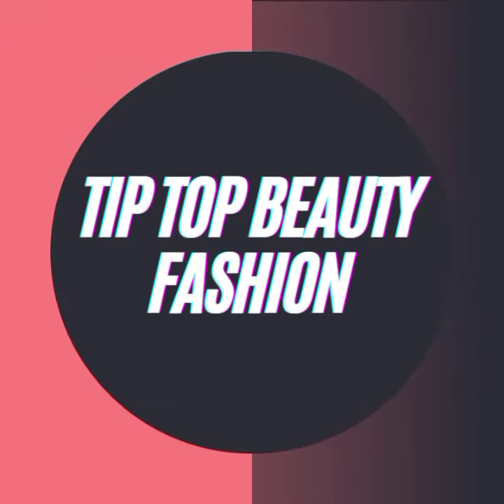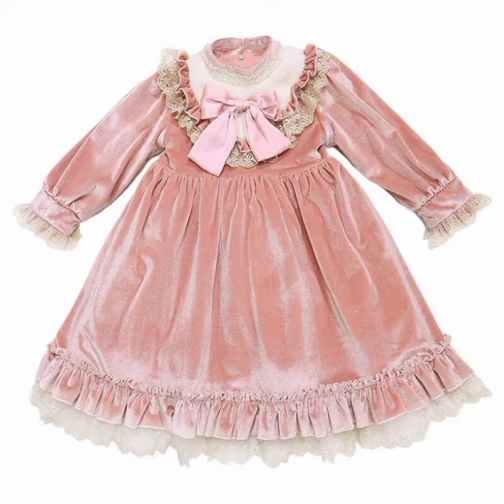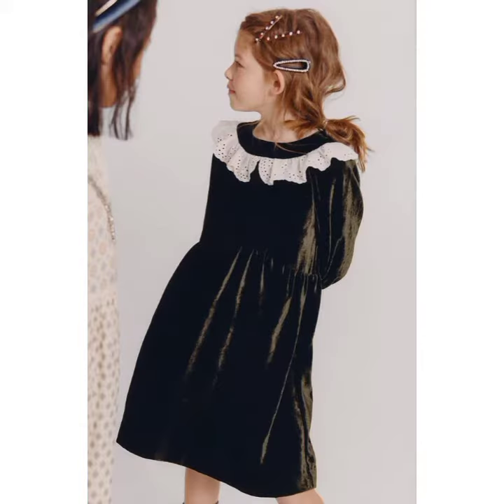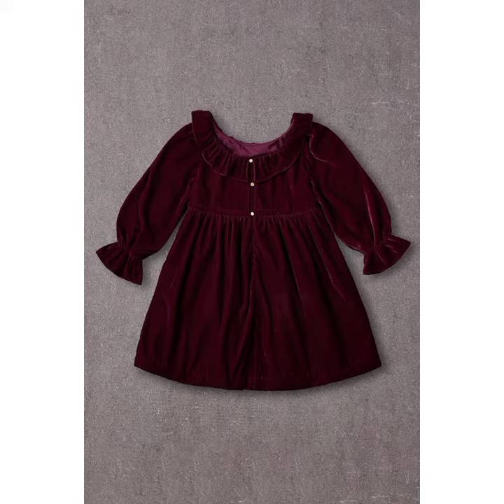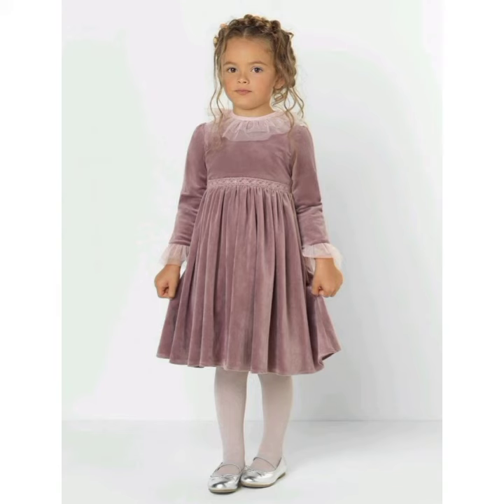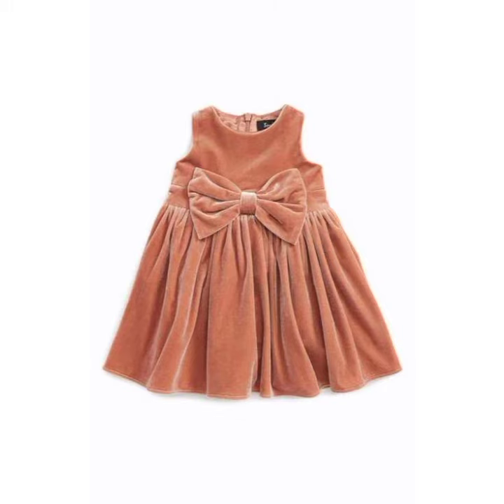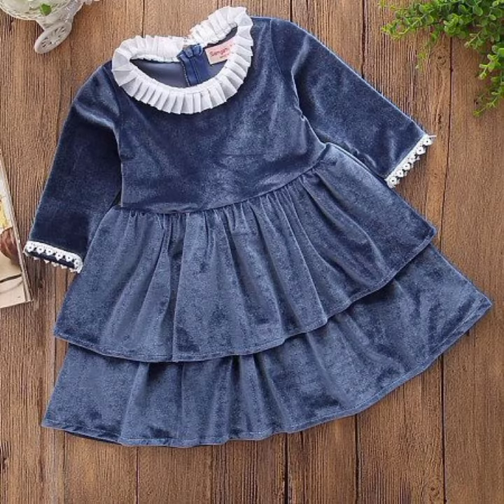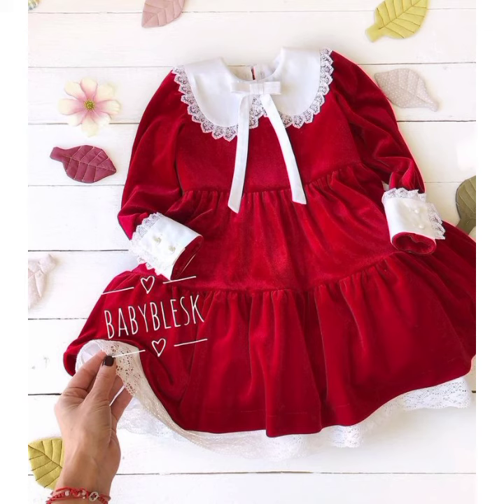Velvet frock designing for 5 year old girl |Beautiful trending ideas |Tip Top Beauty Fashion#velvet